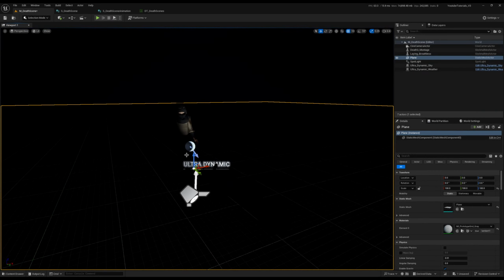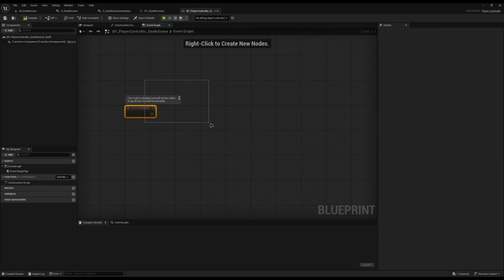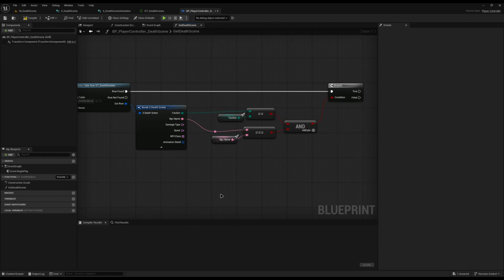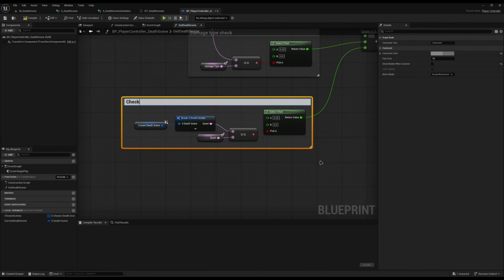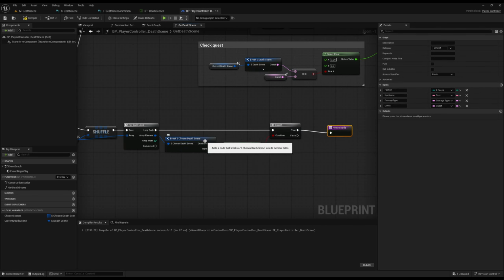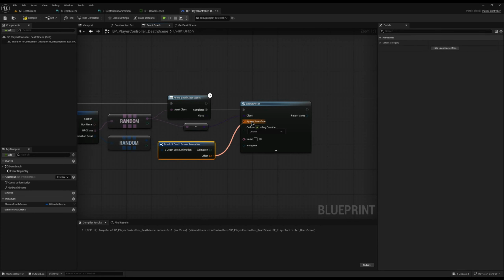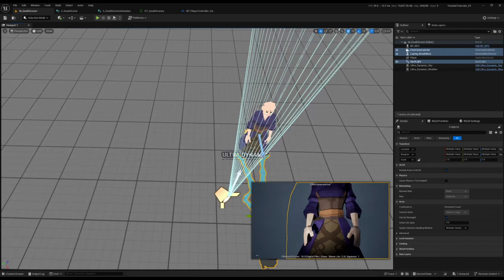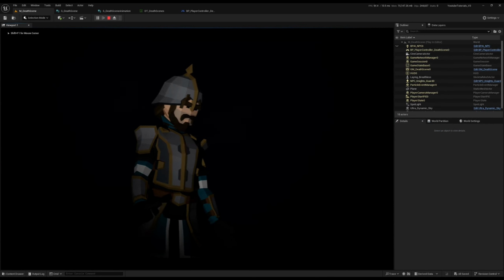Recreate Batman Arkham Death Screens in Unreal Engine 5 (Part 2) * FREE ANIMATIONS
In this tutorial, we take the Batman-style death animation to the next level by setting up a Death Scene Controller in Unreal Engine 5! We’ll explore Blueprint functions, data tables, and a ranking system to ensure NPCs die in the most cinematic and immersive way possible.

🔷 What You'll Learn in This Video:
✅ Creating a Death Scene Controller for seamless animation handling.
✅ Setting up a custom game mode for the cinematic experience.
✅ Using data tables to manage death animations efficiently.
✅ Implementing a ranking system based on faction, NPC name, and damage type.
✅ Enhancing the scene with camera work and Blueprint logic.

🔷 My Setup:
👉 OS: Manjaro Linux
👉 CPU: Intel Core i7-4790K @ 4.00GHz
👉 GPU: Nvidia GeForce RTX 3090 24GB
👉 RAM: 16GB
👉 Headphones: Audio Technica ATH-M50X
👉 Mic: Audio Technica AT2020
👉 DAC: Behringer UMC22

🔷 Chapters:
0:00 - Intro
0:50 - The plan
1:40 - Game mode
3:45 - Loading death scenes
5:23 - Death scene ranking
11:30 - Picking a death scene
13:06 - Redundancy death scene
14:36 - Spawning a death scene
18:50 - Testing the scene
19:30 - Moving the scene around
20:27 - Patreon
20:37 - Changing cameras
22:30 - Moving lighting
22:47 - Result
24:05 - Outro